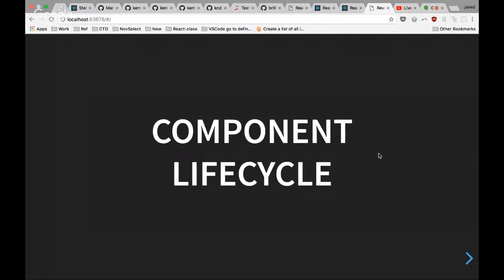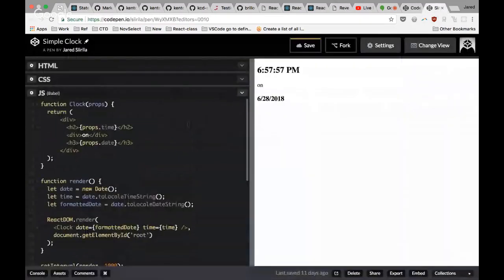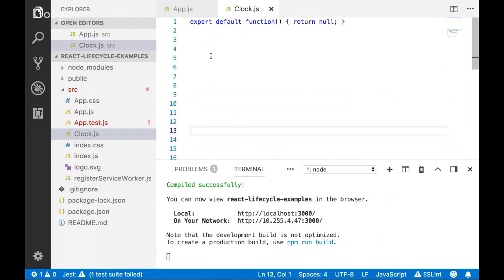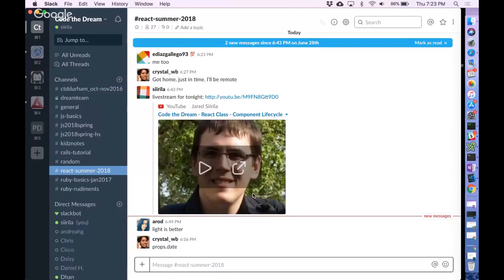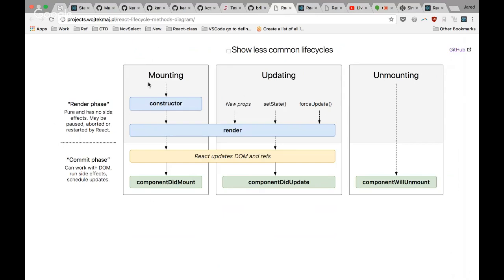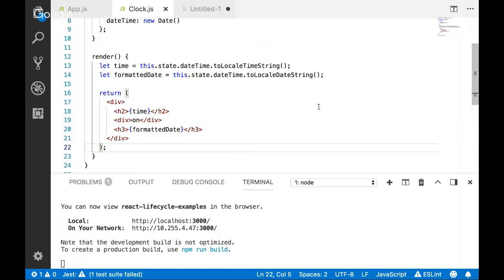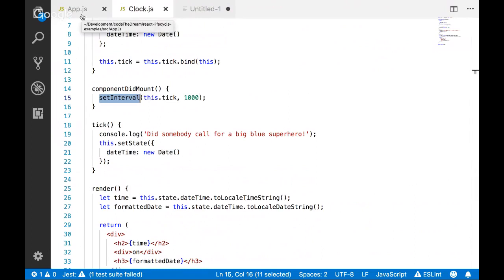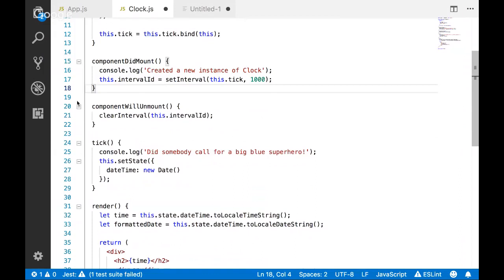Code the Dream - React Class - Component Lifecycle